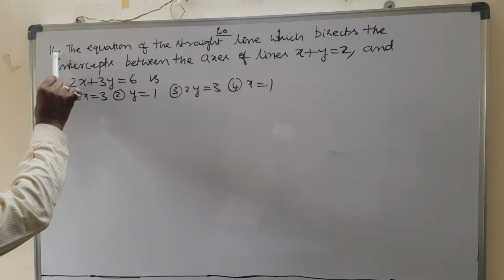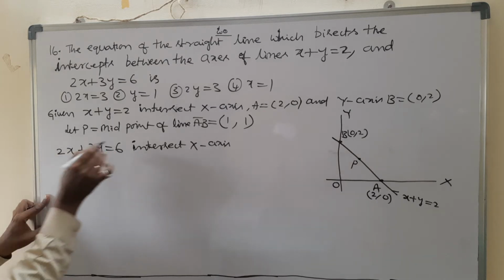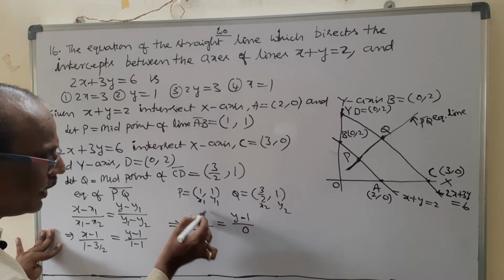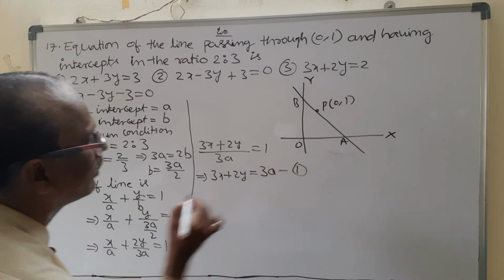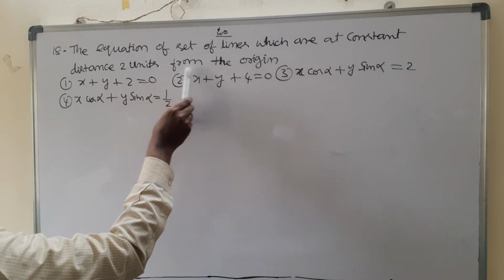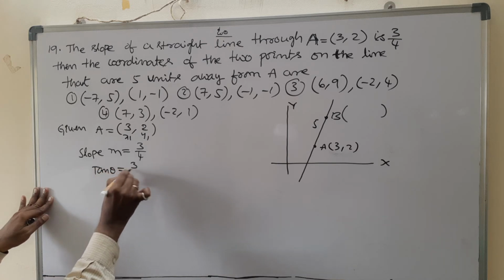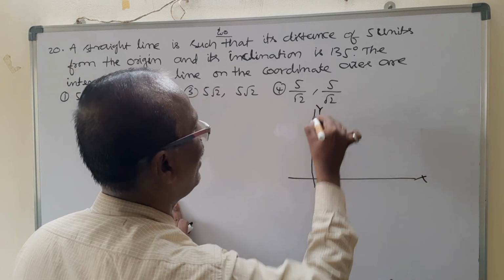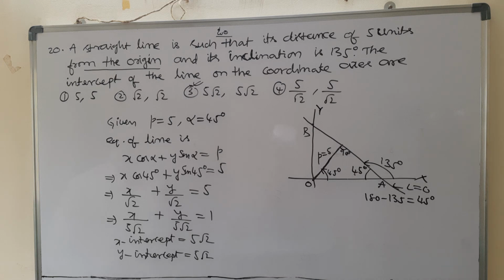STRAIGHT LINES,OBJECTIVE TYPE QUESTIONS (IIT JEE MAINS)Q.NO-16 to 20, PART-4